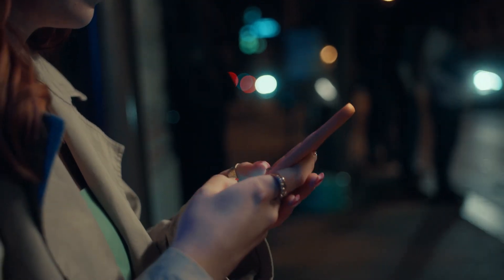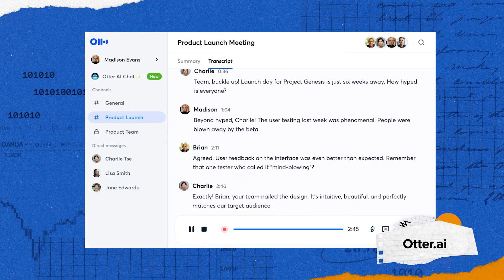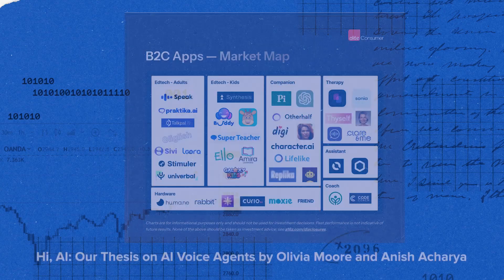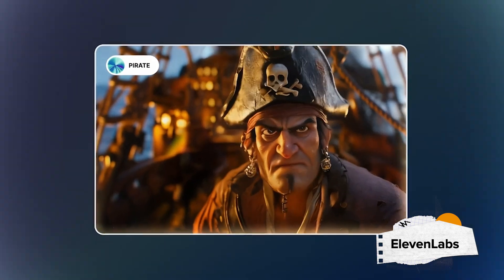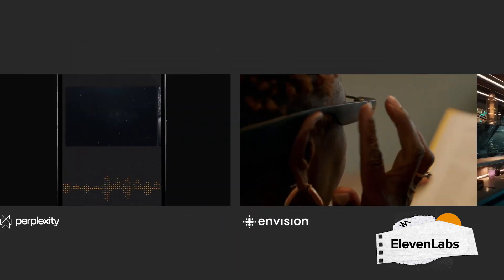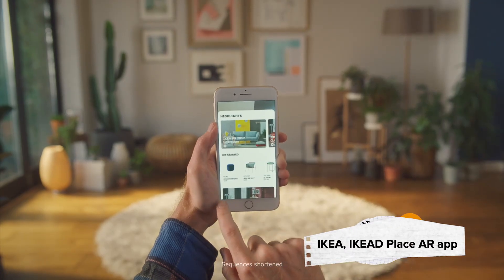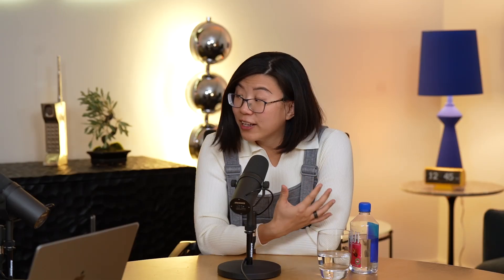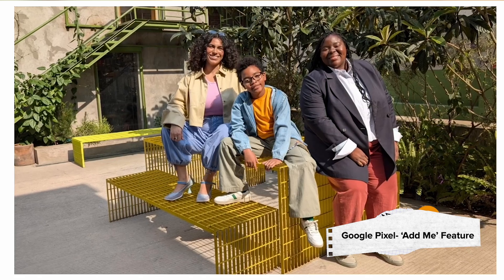From Cloud to Edge: AI Gets Personal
What if generative AI models could run directly on your smartphone, creating images, video, and voice instantly—without relying on the cloud?

In this episode, Jennifer Li, General Partner at a16z, explains why on-device AI is poised to take center stage in 2025. Thanks to smaller, more efficient models and increasingly powerful devices, AI-powered experiences will become faster, more seamless, and more private.

From real-time voice agents to AR-powered cameras and smarter wearables, Jennifer explores how this shift unlocks new consumer and B2B applications. She also dives into the challenges, economics, and players that stand to benefit from this evolution.

Timecodes:
00:00: The Rise of On-Device AI
00:56: Smartphone Compute Power
01:59 Advantages of On-Device Models
03:33: Real-Time Applications
05:23: Economic Implications
06:47: Future Trends and Players
07:43: Looking Ahead to 2025

Please note that the content here is for informational purposes only; should NOT be taken as legal, business, tax, or investment advice or be used to evaluate any investment or security; and is not directed at any investors or potential investors in any a16z fund. a16z and its affiliates may maintain investments in the companies discussed.